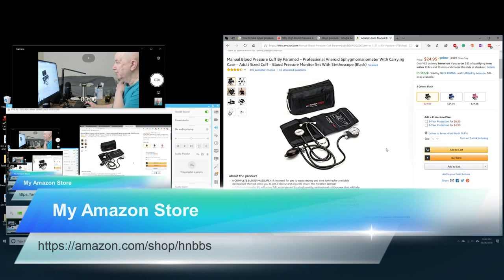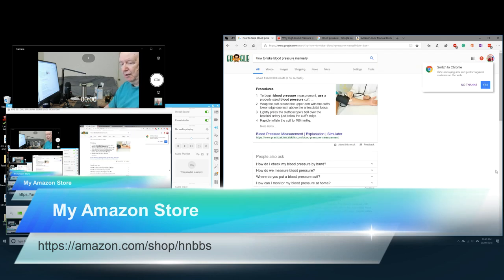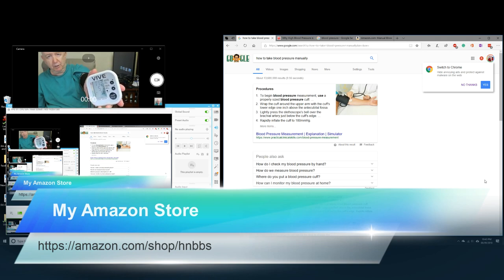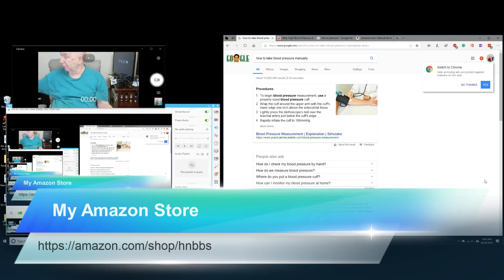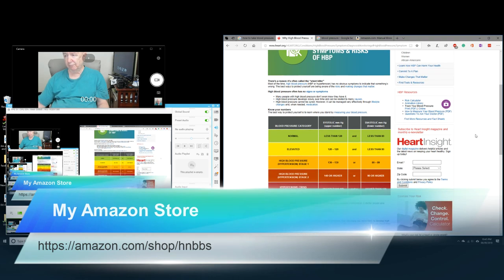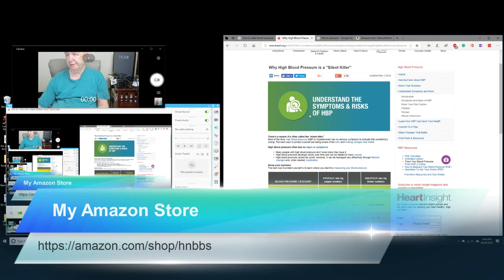Blood Pressure - I am NOT a medical person - just some info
A little look at a few devices for taking your own blood pressure.
Some personal points on blood pressure.

Vive Monitor